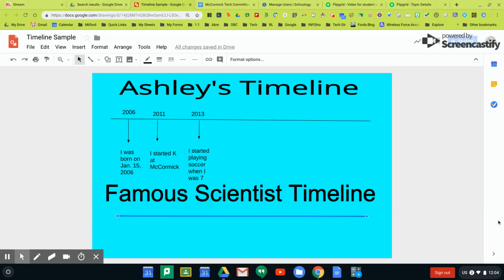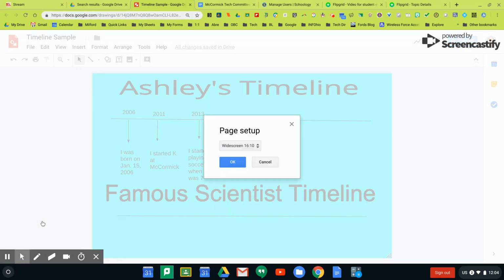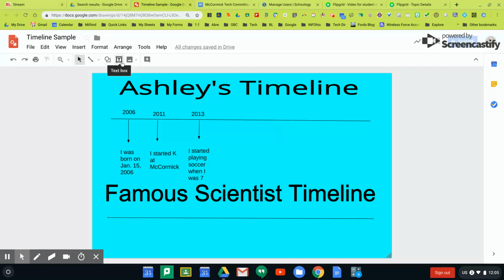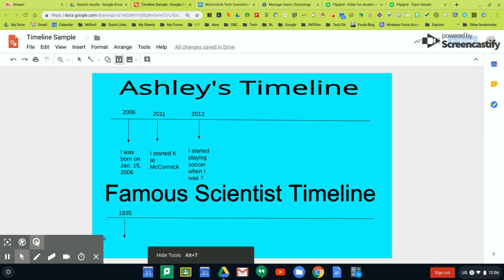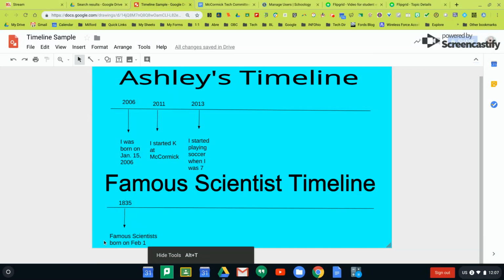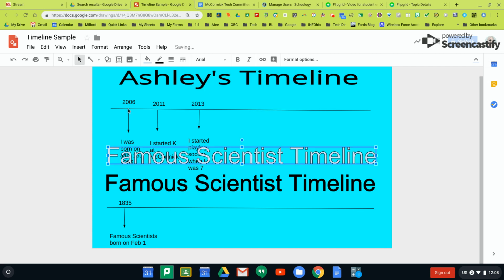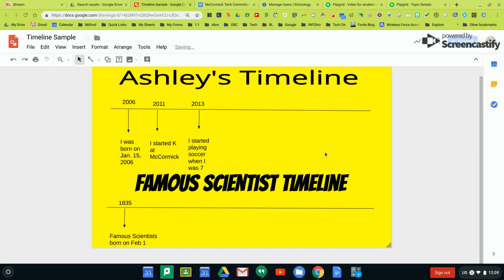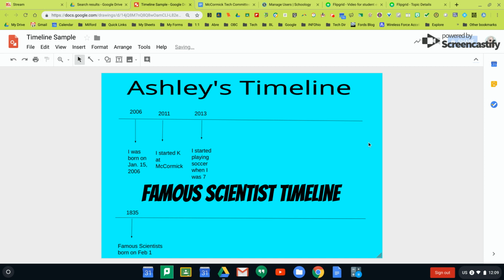Timelines in Google Drawings